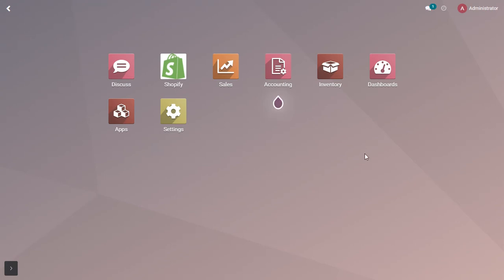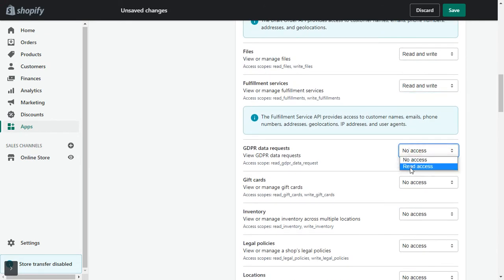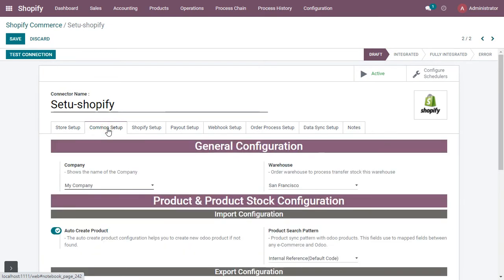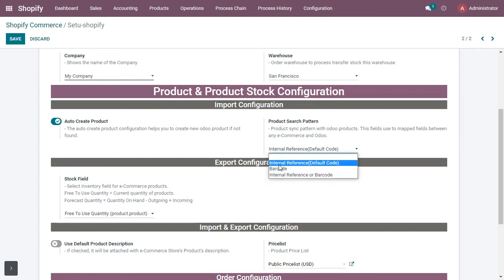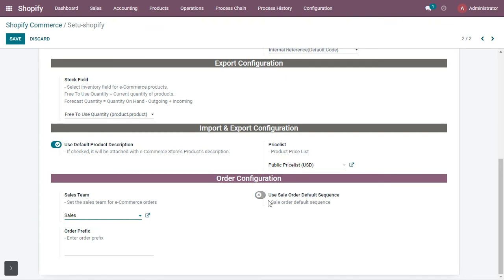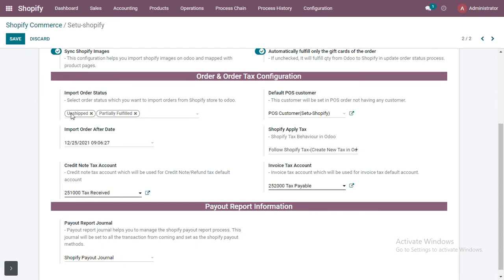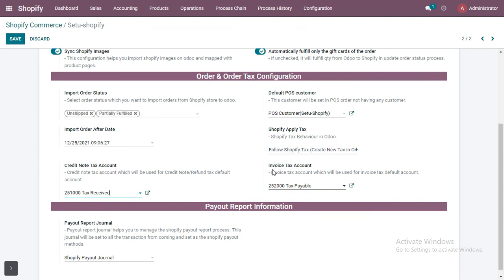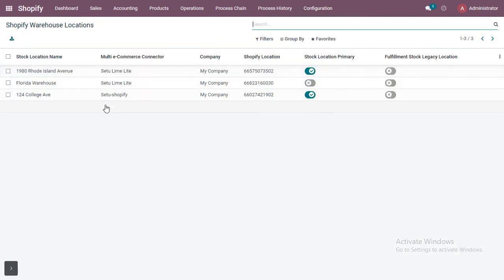Shopify Commerce Configuration